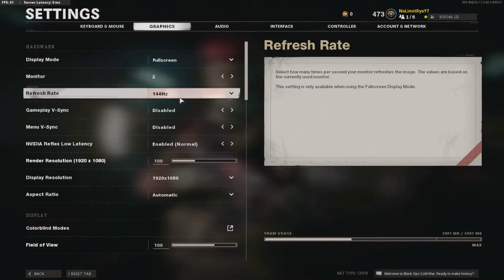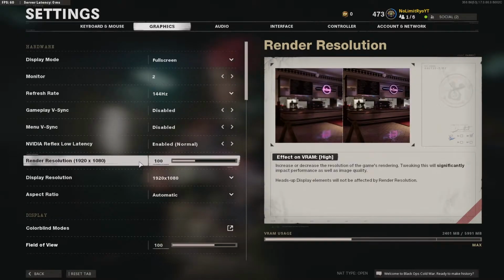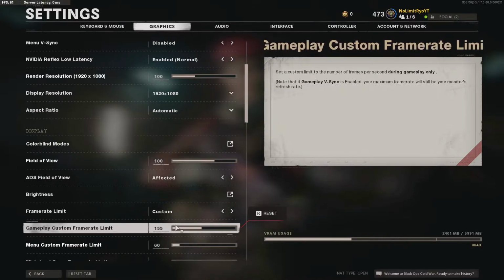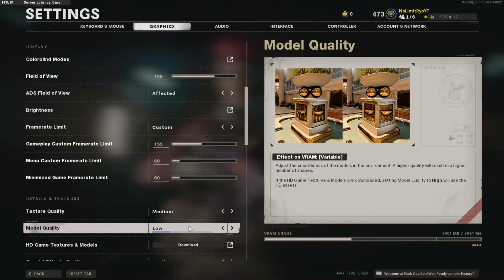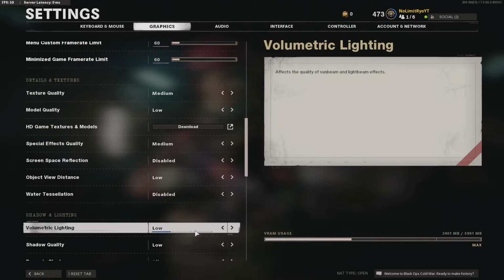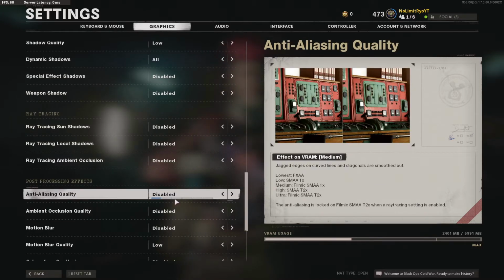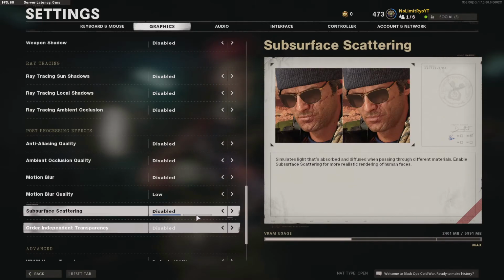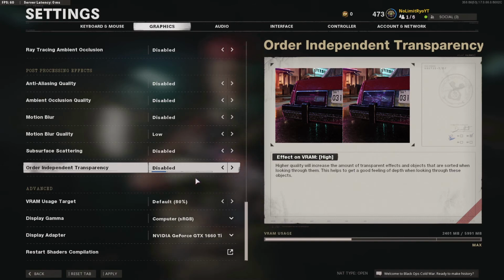HOW TO GET MAX FPS (FRAMES PER SECOND) In Black Ops Cold War!!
This video will show you how to get max FPS in Black Ops Cold War. I show all my settings that will improve your FPS throughout the entire video